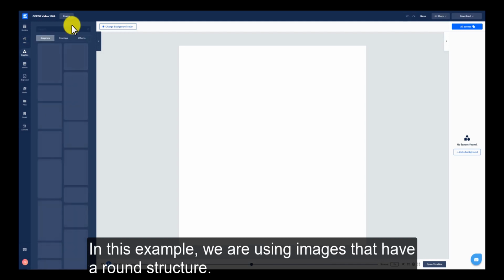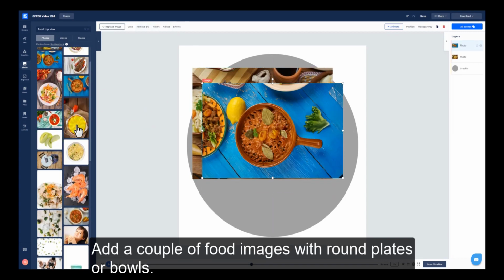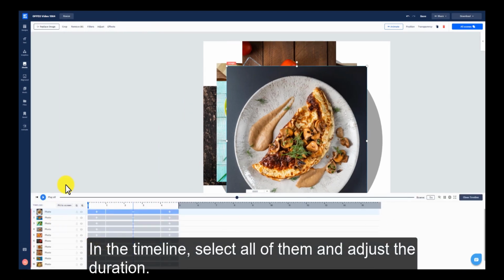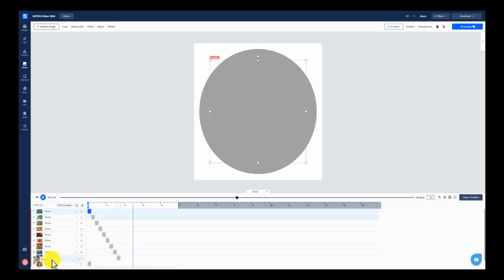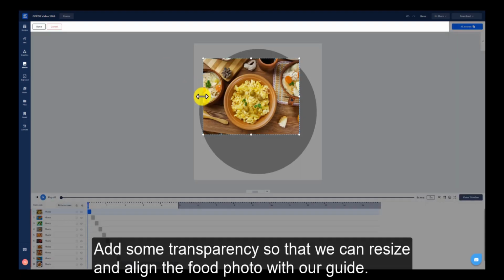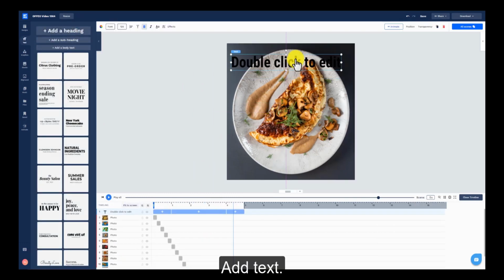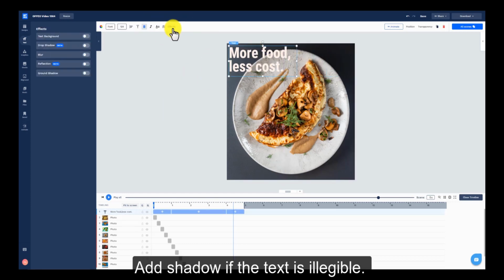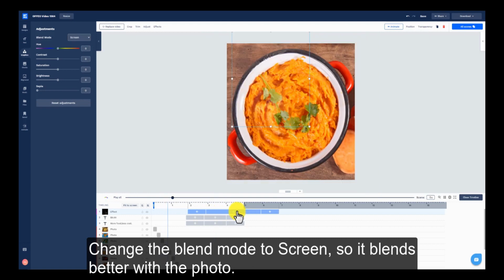Tutorial: How to [Brand] Series: Ikea. How to use images quick cuts effectively?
In the How to [Brand] series, we reference top brands to learn and re-create similar creative ads to achieve the same remarkable results. Today, we look at Ikea, smart and simple use of quick cuts to communicate the solution.